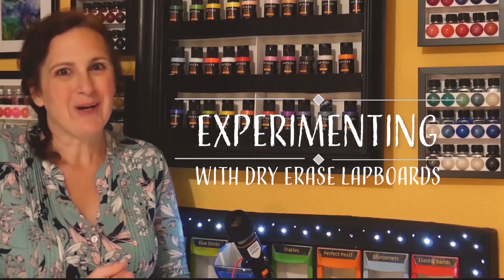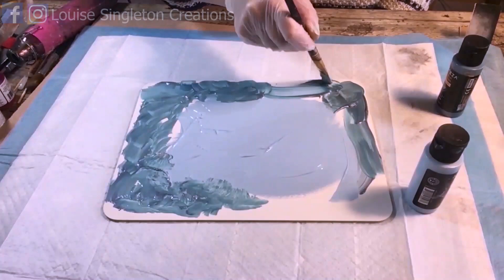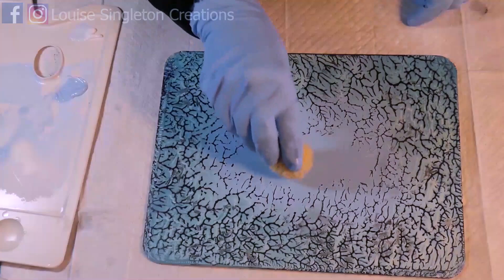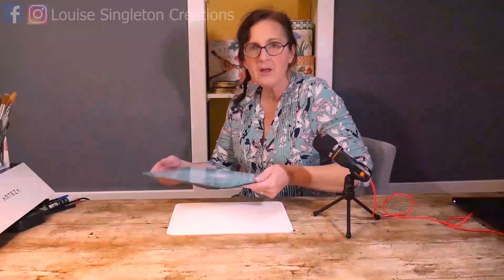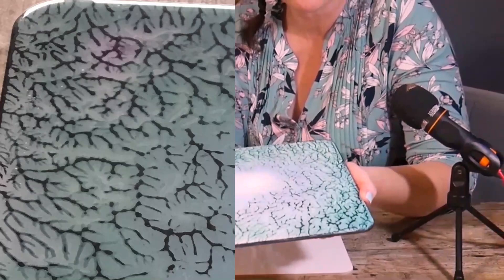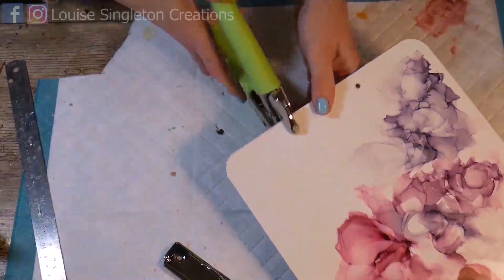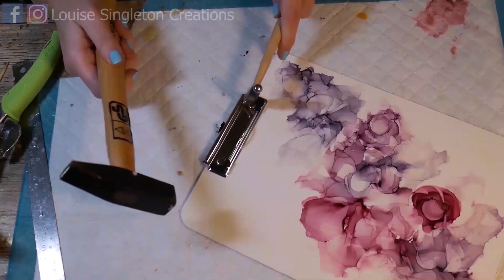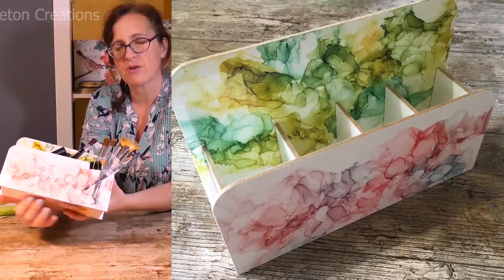Using Dry Erase Boards for Resin Art and Alcohol Ink Art. You MUST Try This!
In today’s video you will see how you can use dry erase lapboards with alcohol inks, epoxy resin and acrylic paints to create beautiful and functional artwork. I made place mats with fractal patterns, notebooks, a clip board and a desk tidy but there is still so much more that you can use these versatile boards for.

(Click the list labelled; Dry Erase Lapboards Video Product List)